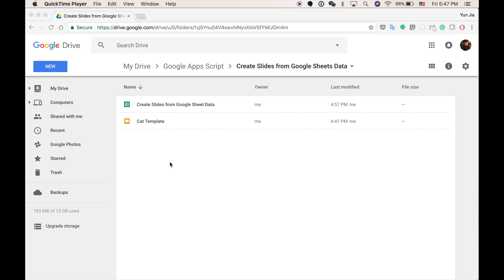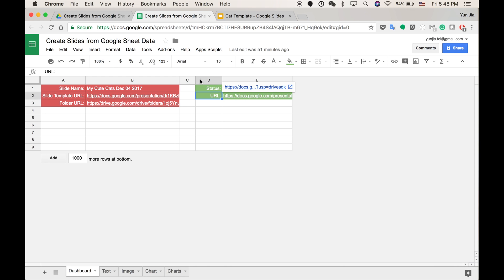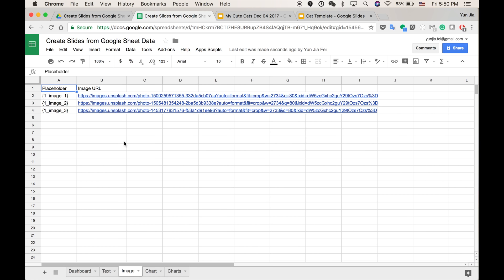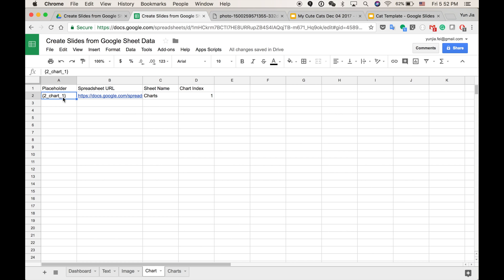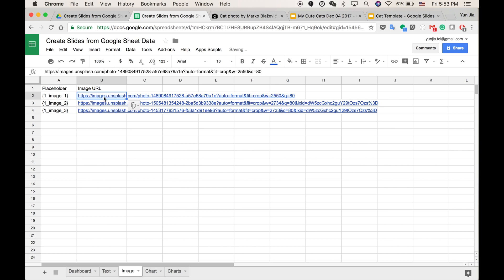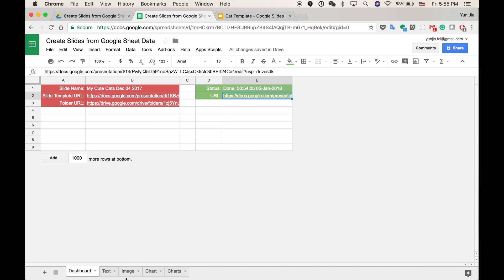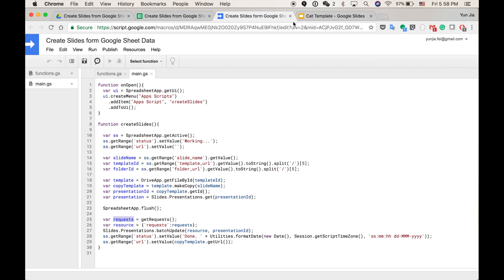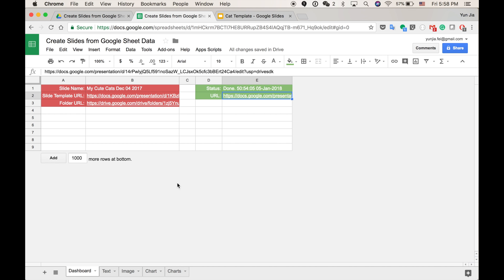GAS-010 Create Google Slides with Data in Google Sheets by Apps Script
🧑🏻‍💻 automate the boring\nThis is Ashton Fei, from Shenzhen China.

Upwork: ashton_fei
WeChat: ashton_fei